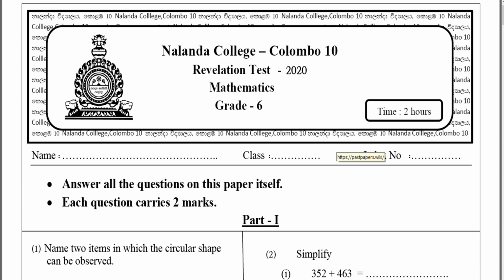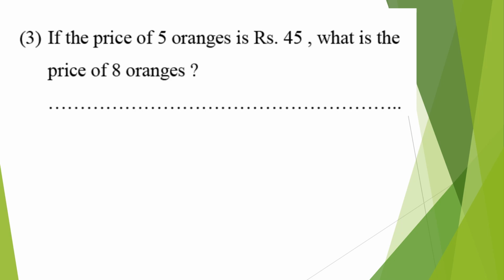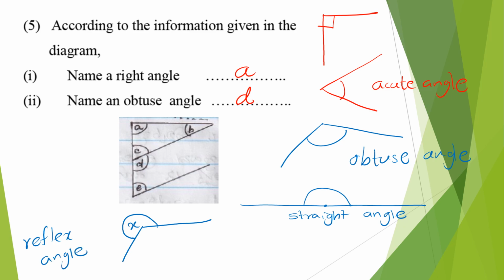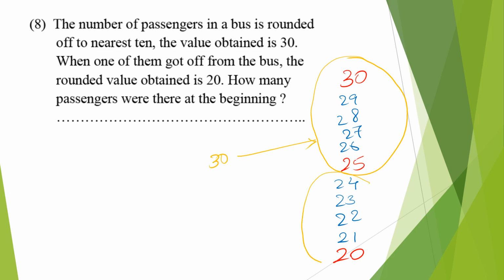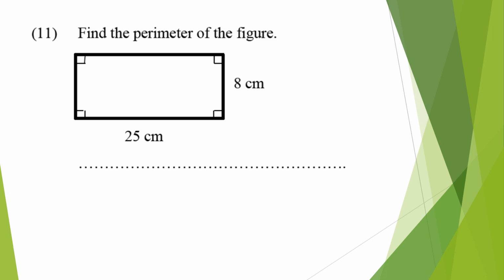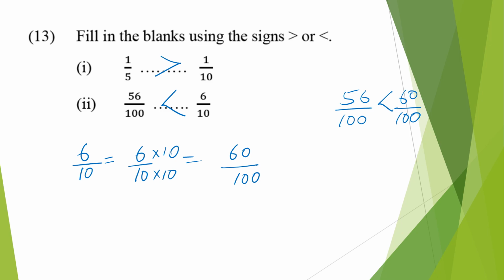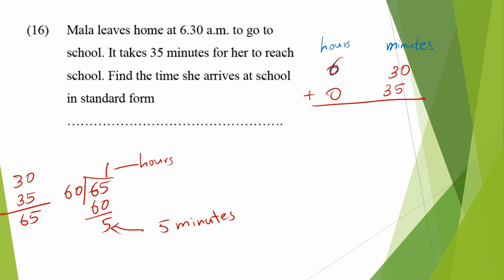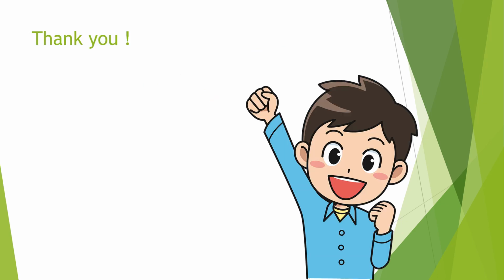Maths Grade 6 - Nalanda College 2nd term 2020 - English Medium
this is the past paper discussion of Grade 6 mathematics paper 2nd term 2020 from Nalanda College Colombo 10